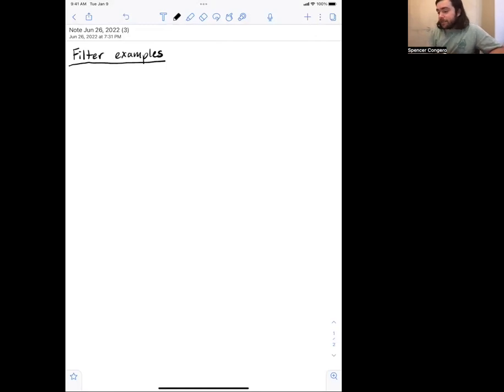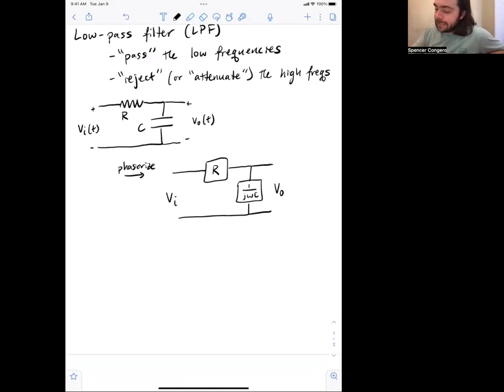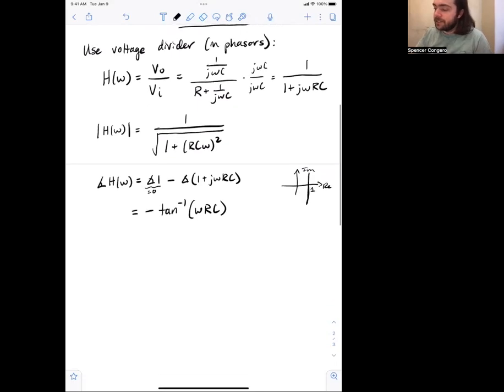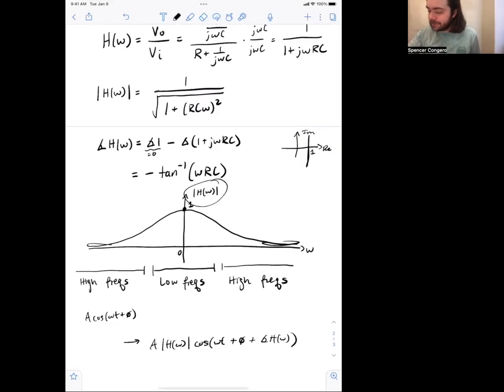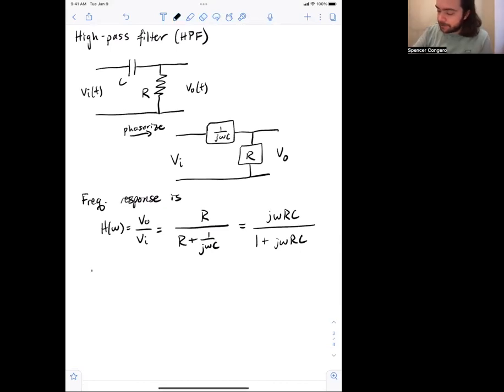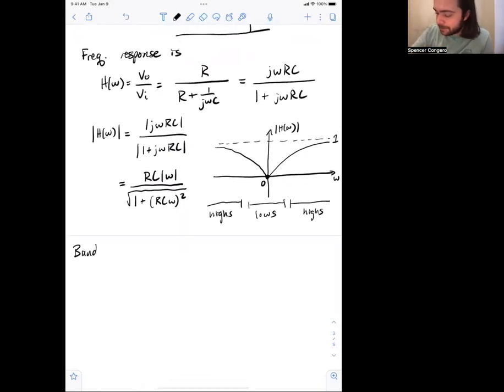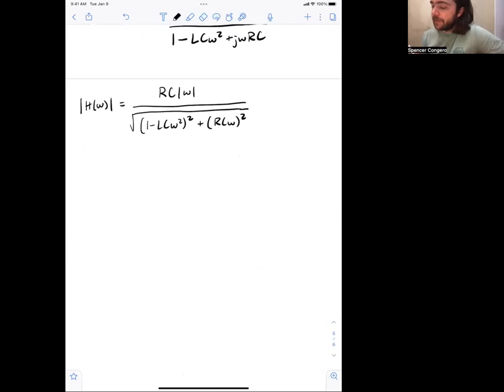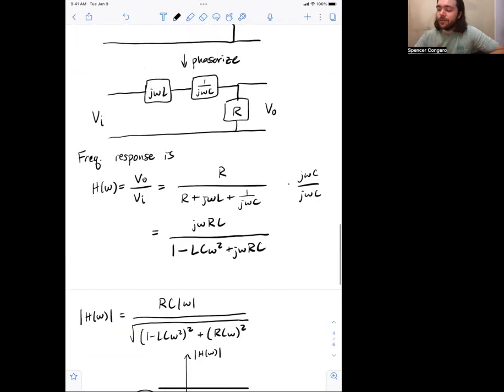Filter Examples (LPF, HPF, BPF) || ECE 45: Analog Signals & Systems